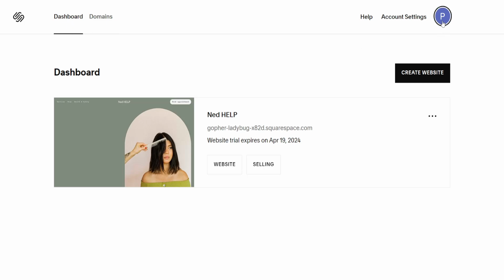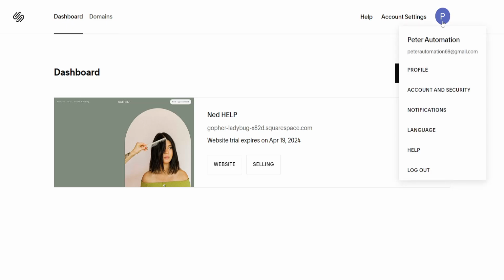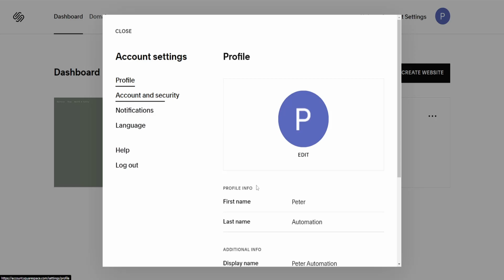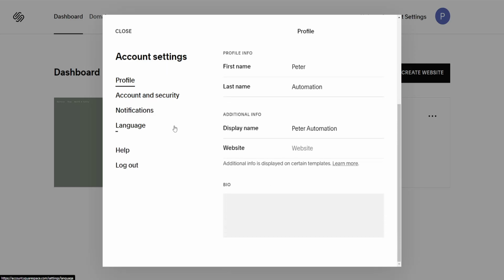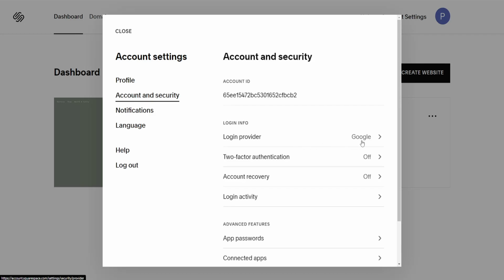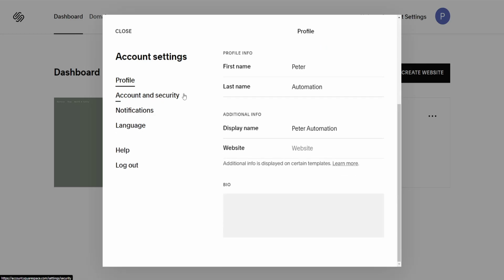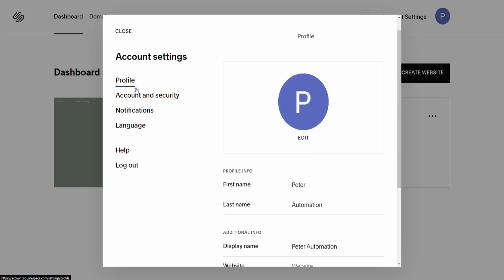How To Change Email Address On Squarespace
If you want to learn where to find the option to change email in Squarespace as well as learn why the option might be missing for you then this is the tutorial for you.